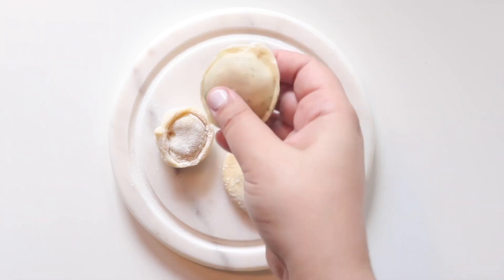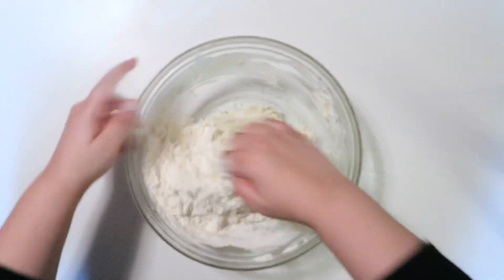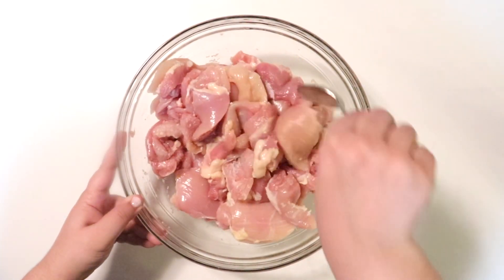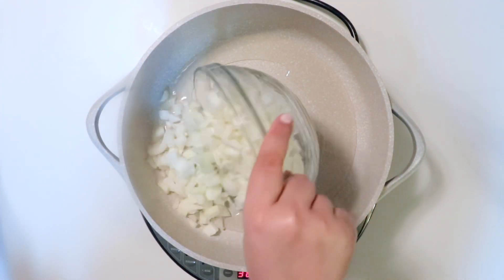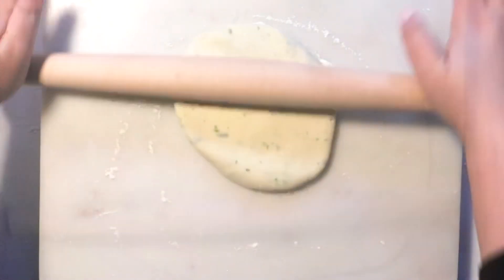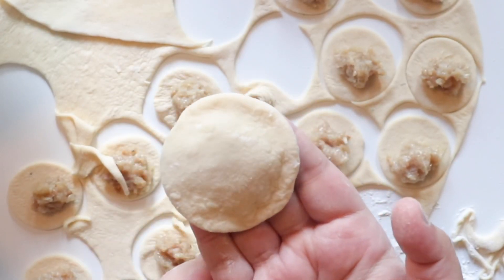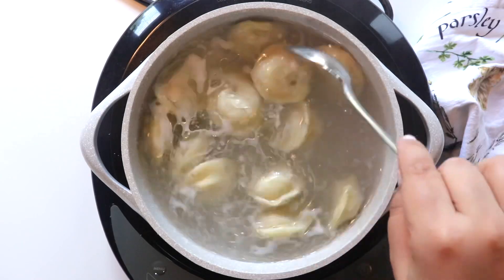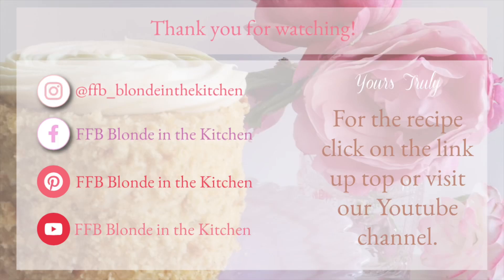Dumplings! Herb Dough Chicken Filled Dumplings - Пельмени 🥟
Delicious and juicy herb dough chicken dumplings.